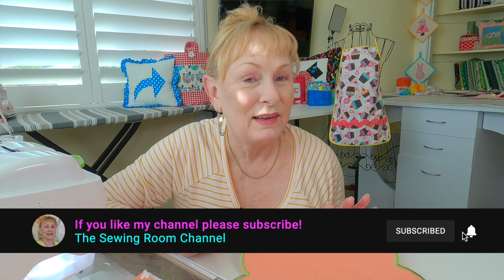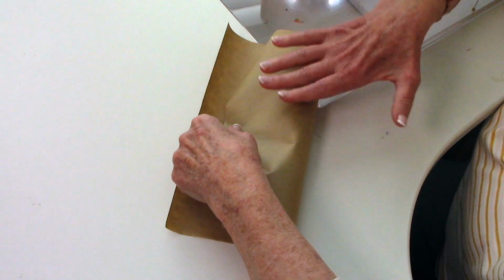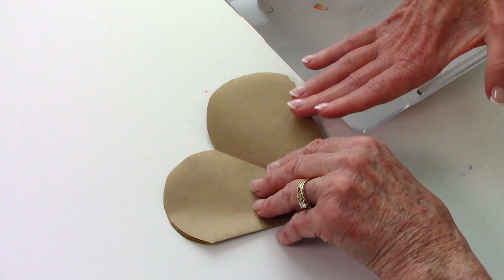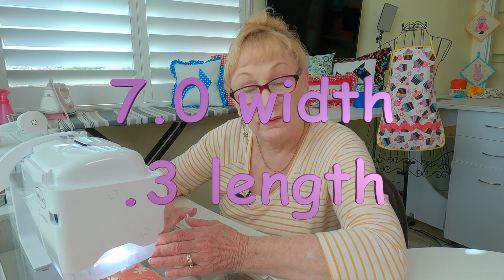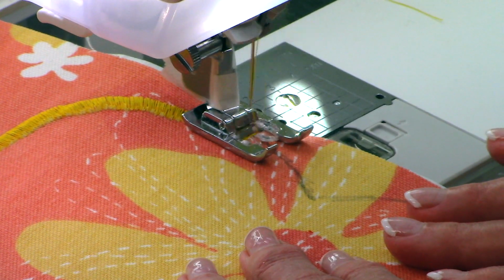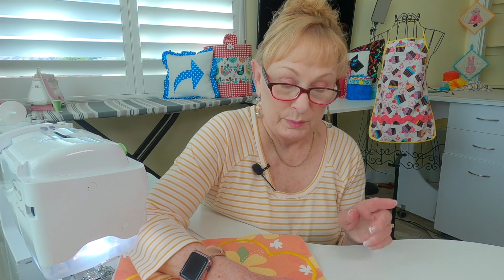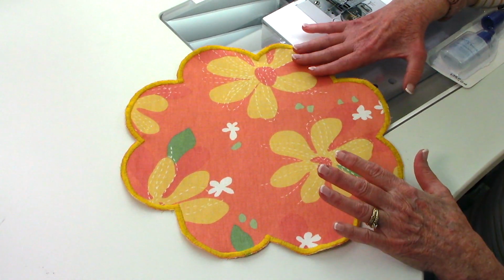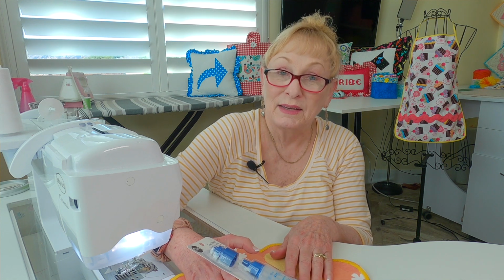DIY Flower Vase Mat | Table Topper Tutorial | The Sewing Room Channel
DIY Flower Vase Mat | Table Topper Tutorial | DIY Placemats | The Sewing Room Channel

***Supplies***
- Use heavy/thick fabric (ex: outdoor fabric or drapery fabric)
- Fabric amount depends on size being made
- Polyester embroidery thread
- Paper to draw pattern on
- Tear away stabilizer or iron on fusible interfacing